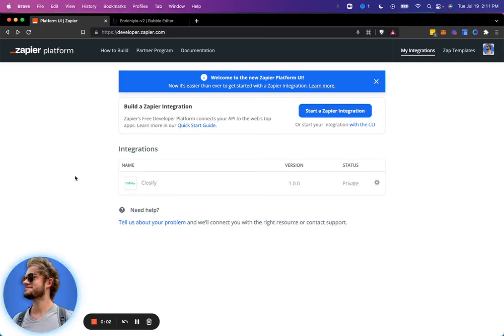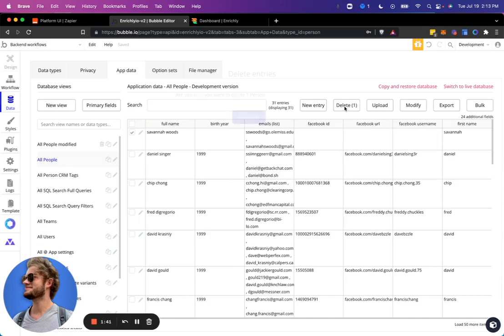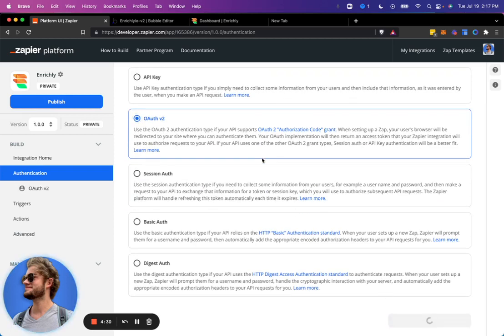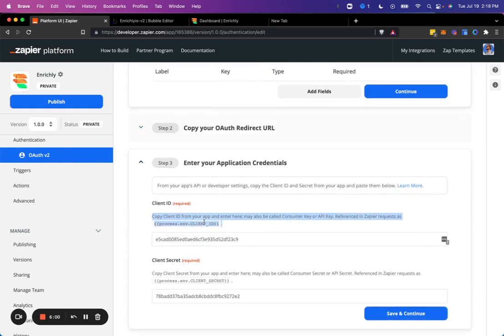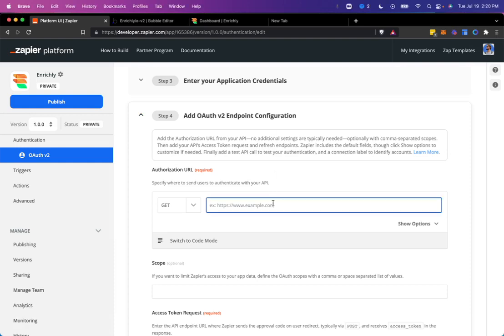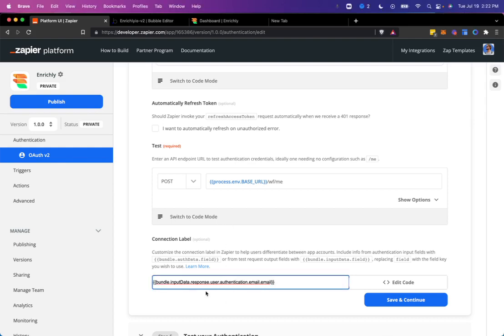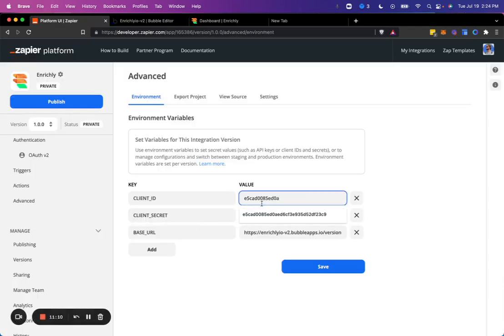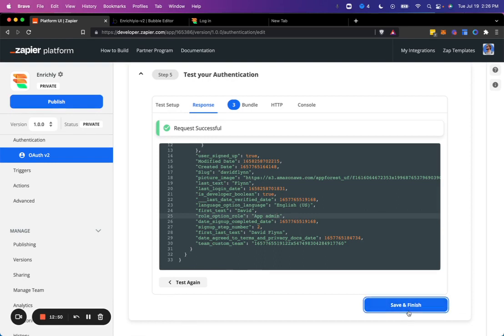OAuth2 Authentication (1/3) | Zapier Integration + Bubble Tutorial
Zapier integrations allow your Bubble app's users to connect their account to external platforms, empowering them to use your platform in more powerful ways. This is a brief tutorial on how to set it up.